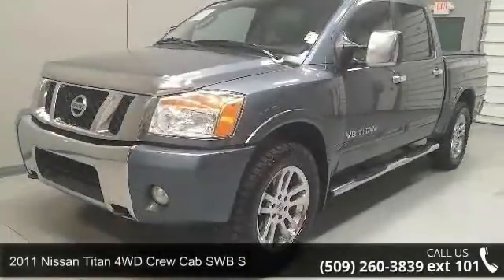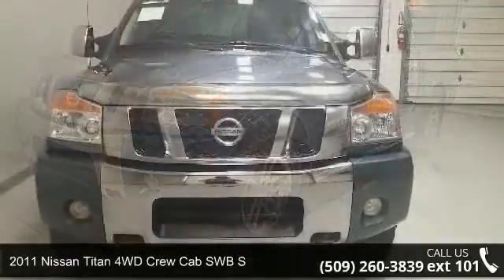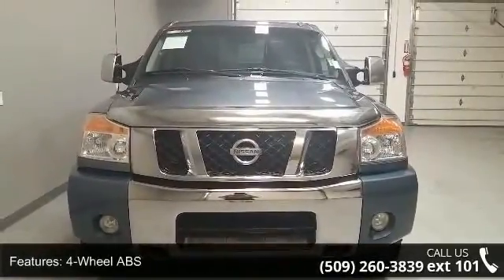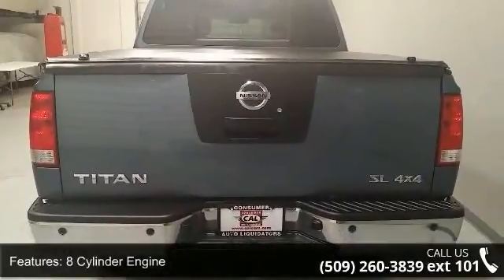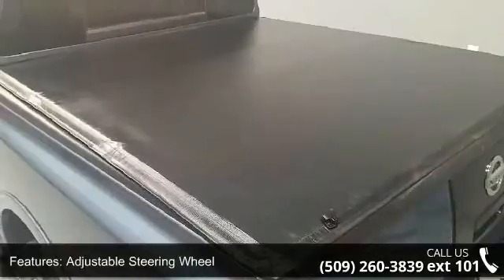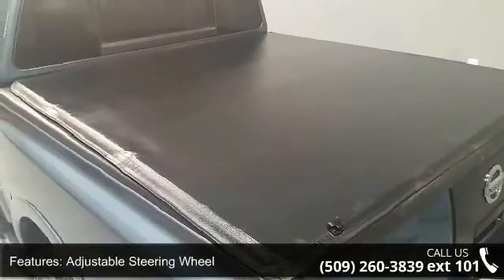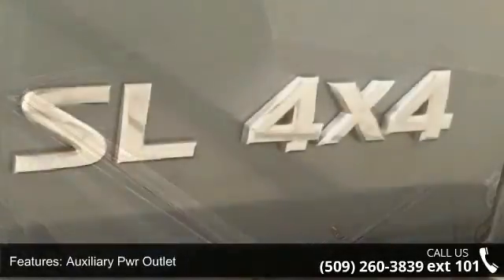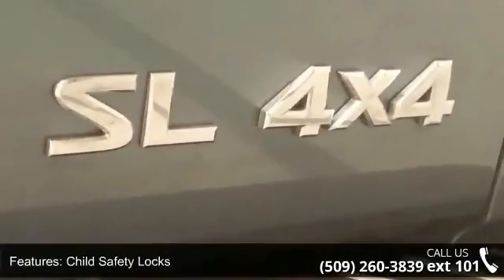2011 Nissan Titan 4WD Crew Cab SWB S - Spokane Wa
S trim. CD Player, Fourth Passenger Door, 4x4, Rear Air, Edmunds.com's review says Spacious and functional cabin; powerful engines; sporty dynamics.. SEE MORE!KEY FEATURES INCLUDE4x4, Rear Air, CD Player, Fourth Passenger Door. Third Passenger Door, Privacy Glass, Child Safety Locks, Electronic Stability Control, 4-Wheel ABS. VEHICLE REVIEWSSpacious and functional cabin; powerful engines; sporty dynamics. -Edmunds.com. AutoCheck One Owner OUR OFFERINGSEvery CAL vehicle, when purchased, comes with a 30 Day, 1,000 mile CAL warranty FREE of Charge! Talk to your CAL representative for additional details. All prices must add for an additional negotiable documentary fee of up to $150, Tax, Title, and license fee's. Not responsible for typographical errors. Subject to prior sale. Some restrictions apply Please confirm the accuracy of the included equipment by calling us prior to purchase.